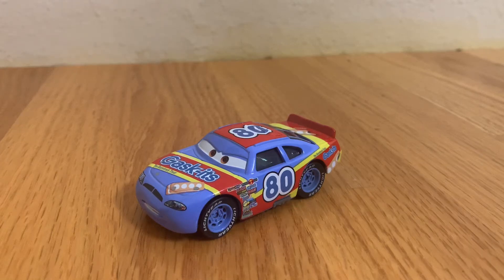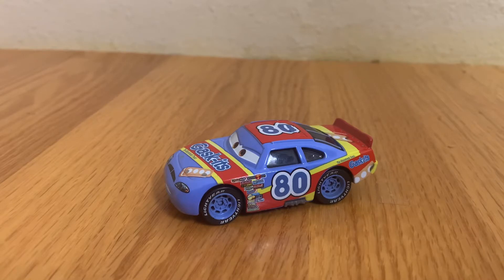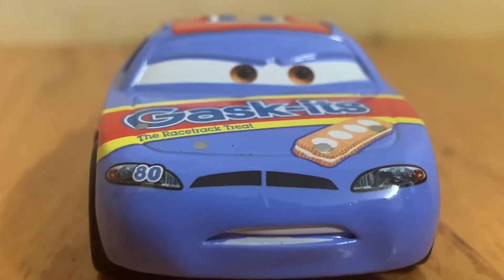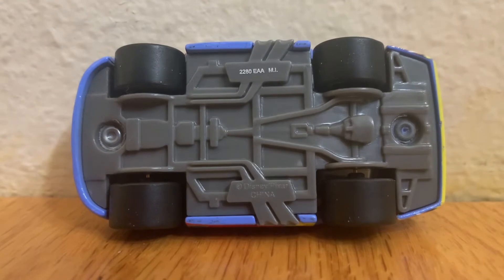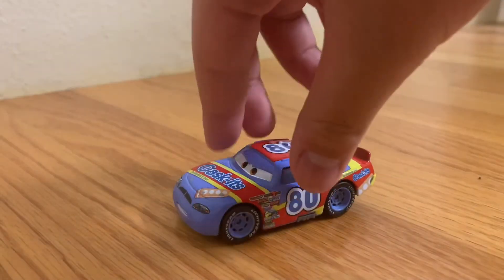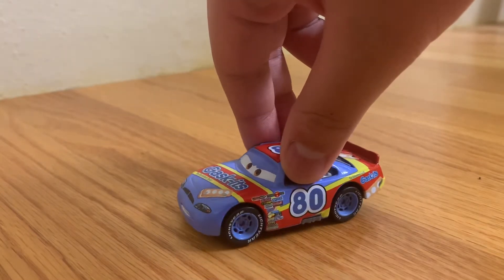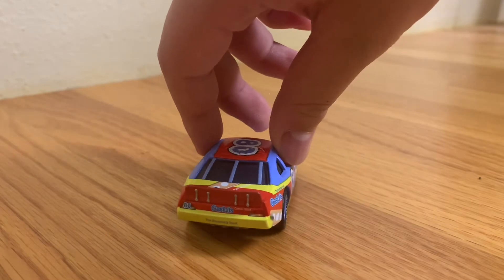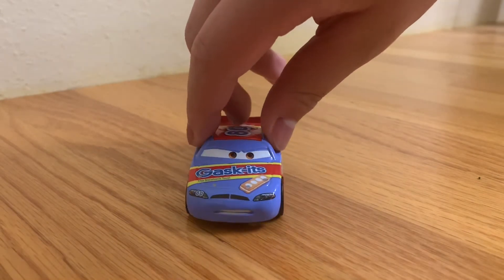Cars Gaskits #80 Piston Cup Racer with Rubber Tires Review!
▬▬▬▬▬▬▬▬▬ஜ۩♾️👑♾️۩ஜ▬▬▬▬▬▬▬▬▬▬
 ılı.lıllılı.ıllı.           READ THE DESCRIPTION              ılı.lıllılı.ıllı.
▬▬▬▬▬▬▬▬▬ஜ۩♾️👑♾️۩ஜ▬▬▬▬▬▬▬▬▬▬
Created using Mattel & Lego Products
Thumbnail Maker: Procreate
Software: iPad Pro, Camera
▬▬▬▬▬▬▬▬▬ஜ۩♾️👑♾️۩ஜ▬▬▬▬▬▬▬▬▬▬
 ılı.lıllılı.ıllı.           MORE INFO & EARLY ACCESS             ılı.lıllılı.ıllı.
▬▬▬▬▬▬▬▬▬ஜ۩♾️👑♾️۩ஜ▬▬▬▬▬▬▬▬▬▬
Cars - Cone Number One Scene Stop Motion Remake/Reenactment (I scared myself scaring you scaring me scaring me scaring you scaring me scaring myself scaring I scaring you scaring yourself scaring me scaring you scaring me scene)
To early access viewers:
Thank you for being a loyal viewer of my channel! You get to view this video early. If you are reading this and you want to become an early access viewer, click the notification button to get notified when I upload an unlisted video. The video will be unlisted for maybe a day or so, but you'll get early access and you'll be able to view my stop-motions earlier then anyone else.

▬▬▬▬▬▬▬▬▬ஜ۩♾️👑♾️۩ஜ▬▬▬▬▬▬▬▬▬▬
 ılı.lıllılı.ıllı.           TAGS (don't mind them)            ılı.lıllılı.ıllı.
▬▬▬▬▬▬▬▬▬ஜ۩♾️👑♾️۩ஜ▬▬▬▬▬▬▬▬▬▬
Chick causes a huge car crash

I found some pictures of a Cars Motor Speedway Of The South stop motion track used for RC cars, but could also be used for stop motion as well. It could be a really good buy and it doesn't cost that much, Los Angelos International Speedway today we're gonna be taking a look at cars superdrive custom videogame racers and we'll be showcasing them in this video!!! DINOCOS ALL MINE REMASTERED HUGE CRASH OMG HUGE CRASH BIG CRASH OF CARS CARS HUGE CRASH RAAAHAH
Before we begin all credit goes to Gene_Peterson97 for the super cool Disney docket Custom Livery! lightning says thank you to sally and sally says wtf did you just say and then beats him up. i s
Cars 3 stop motion cars stop motion cars 2 stop motion cars 4 stop motion cars 4 full movie Lightning McQueen official music video! Music video Lightning McQueen cars 3 trailer stop motion cars music video cars trailer cars 4 trailer cars 4 sneak peek rccars5 techno blade piston cup productions defib cars if you reading this fack you 1 full movie cars 2 Lightning McQueen song Lightning McQueen learn colors with Lightning McQueen Lightning McQueen nursery rhymes gta next gen racers jump off ramp the wheels on the bus go round and round cars for kids blucollection cars channel YouTube tommyinnit cars 3 full movie cars 4 trailer cars 4 full movie learn to count cars learn to count with cars 3 characters Minecraft roblox cars 4 video games yeezys goat Black Friday giveaway cars 5 new movie Disney plus yay super cool adidas sneaker heads be like cars 3 full movie no scam adidas ultraboost giveaway chicago ones Jordan one nascar big balls daytona 500 christmas special thiscreepermc cars 3 diecast review cars 3 new mini racer rccars5 disney docket piston cup productions the cars shifter little harky car restoration lamborghini repair abandoned die cast model die cast car model die cast abandoned abandon car restoration cars 95 origins stop motion cars are stop motion cars diecast review cars 4 stop motion eton stop motion eton cars stop motion me at the zoo trending air jordan 1 court purple boom be de boom boom oh yeah skyblock hypixel hypixel skyblock blucollection cars 2 review blucollection cars 1 review blue collection cars review blu collection cars 3 review family toy review cars family toy review cars 1 family toy review cars 2 family toy review cars 3 family toy review cars 4 family toy review big nuts the cars shifter thecarsshifter thecarshifter rccars5 disneydocket rc cars 5 rc cars5 pewdiepie jacksepticye cars 4 full movie cars 4 trailer cars 4 teaser trailer me at the zoo where is he now piston cup production  racing like a fireball racing like a hero racing like a drag racer racing like a killer racing like a hero tongue tied dinoco 400 msots three way tie lightning McQueen the king chick hicks cars animation cars stop motoin
Cars Remake Stop Motion Reenactment storm beats mcqueen mcqueen loses to storm jackson storm beats mcqueen jackson storm's first appearance jackson storms first appearance eton storefront did you say meat or beat copper canyon race stop motion